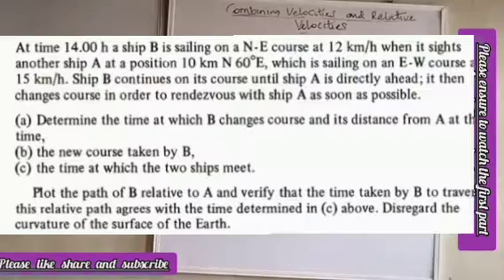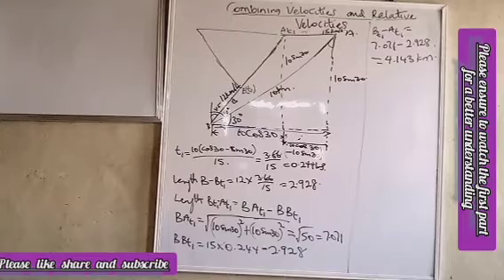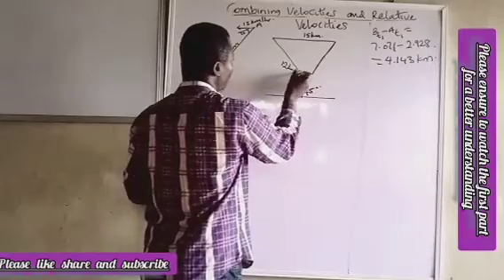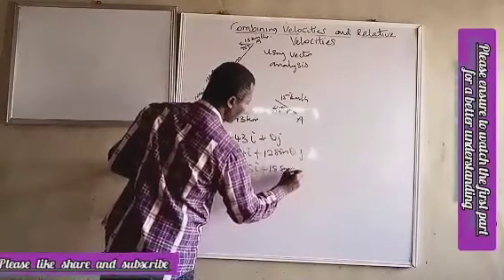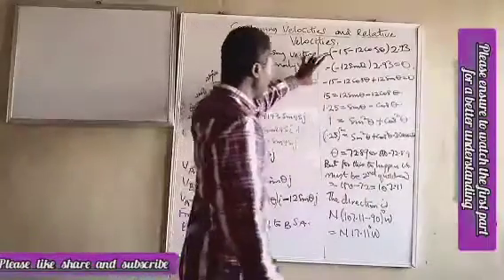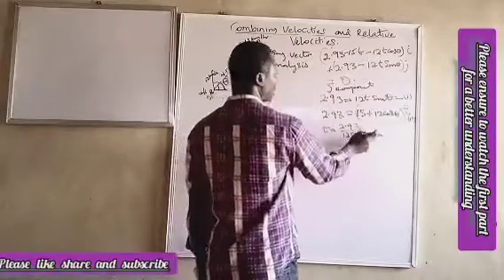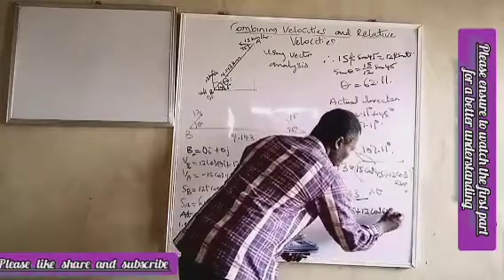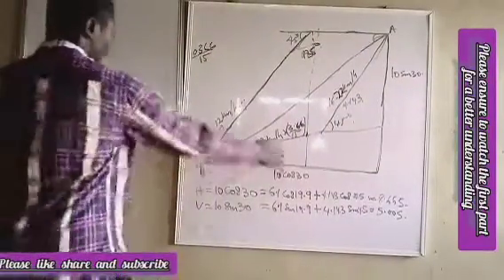Combined and relative velocity:Detailed , analyzed solution on Closest distance and intersection 2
Either physicists, engineers, mathematicians or enthusiast, this video is for you.
This is detailed solution on Closest distance of approach, intersection, time and so many related entities on moving bodies or relative motion. Several techniques in tackling this topics are explained and it will surely give you confidence and you experience fun as you handle any question on the topic